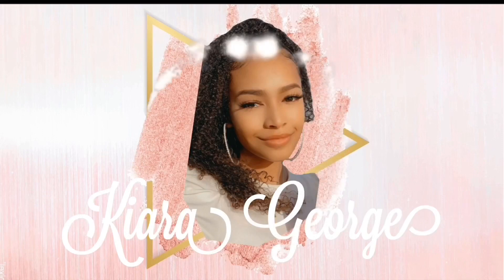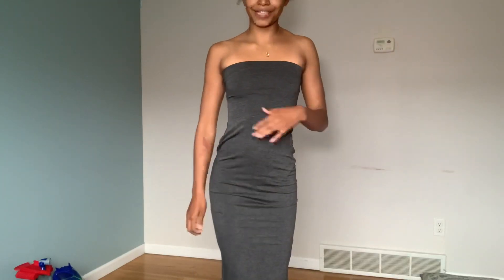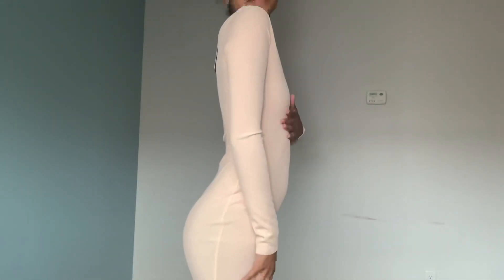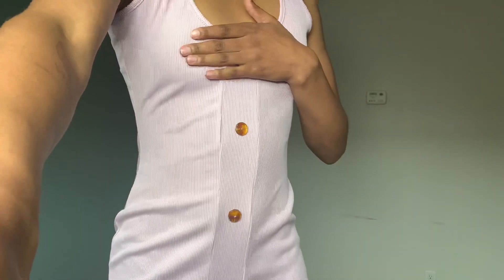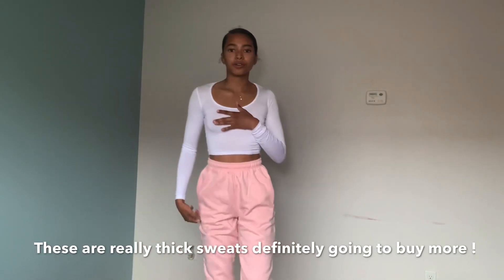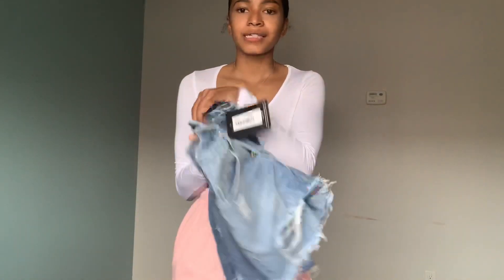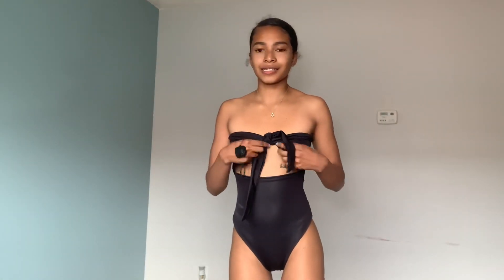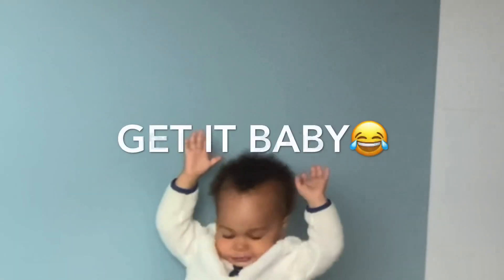HUGE PRETTY LITTLE THING TRY-ON CLOTHING HAUL 2020 | Cute and Comfy | Kiara George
Today’s video is a HUGE Pretty Little Thing try-on haul! This is my first ever clothing haul and I’m so excited to share it with you all!! I went crazy for myself on Mother’s Day 2020 with the help of Mike! Of course, I had to get my sweats and loungewear outfits along with some casual dresses. Each top can be styled and worn with many different outfits most of the links to these items are down below!
(Had to reupload this video and take out some of the edits   I made to it I hope you guys still enjoy watching😊)

 Clothing Links✨

Some clothes are sold out 🙃

ABOUT ME
Age: 21
Location: Michigan
Mama to Legend my whole heart (1-year-old)
What I use to film/edit: IPHONE XS MAX/ iMovie